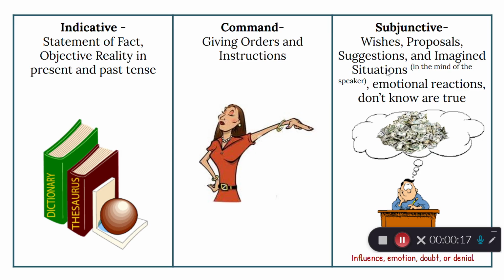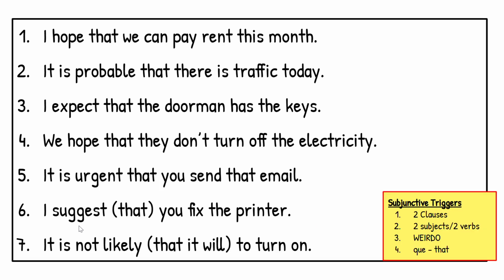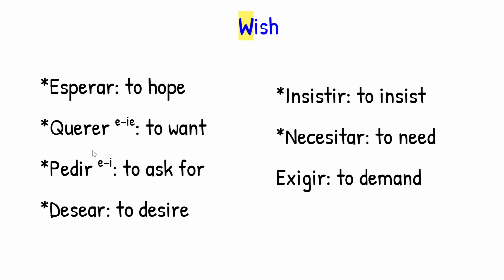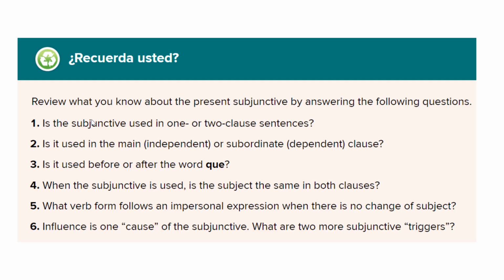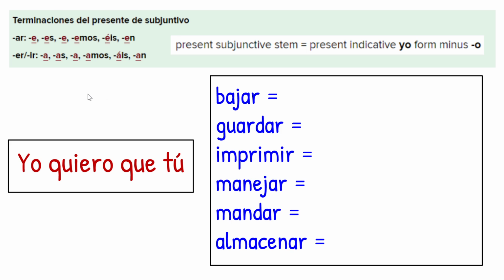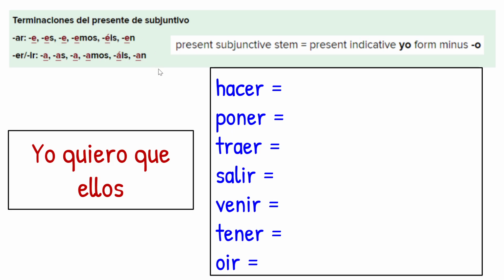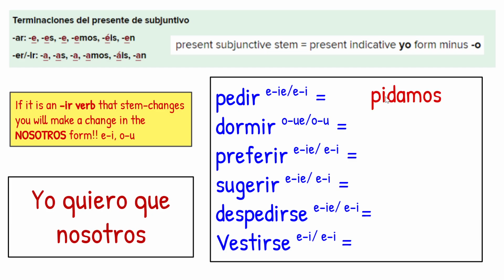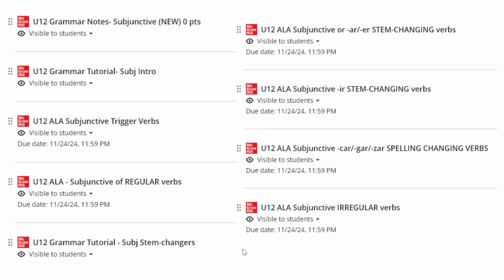U12 Subjunctive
Puntos de Partida